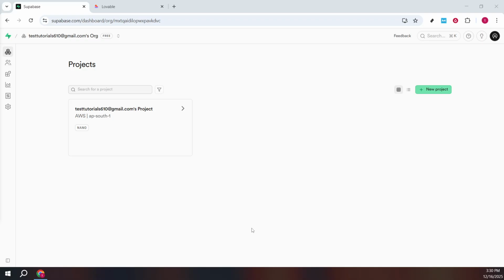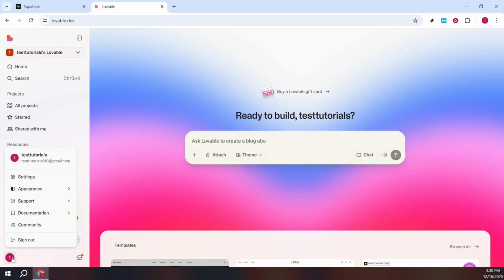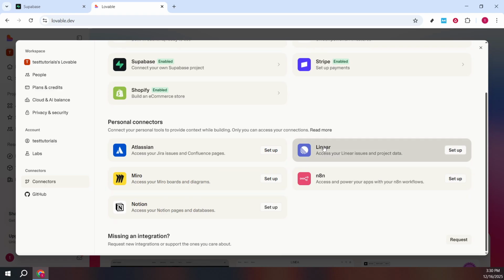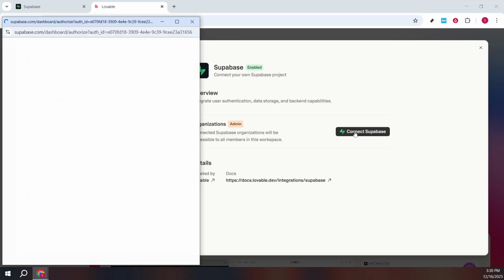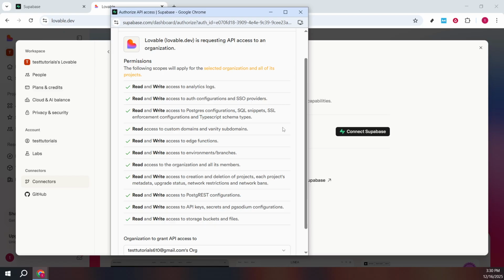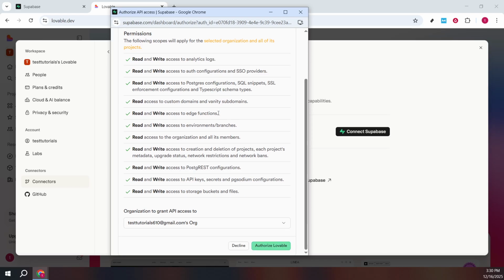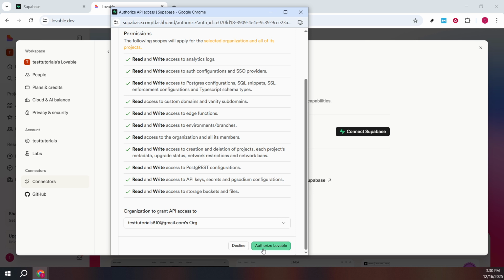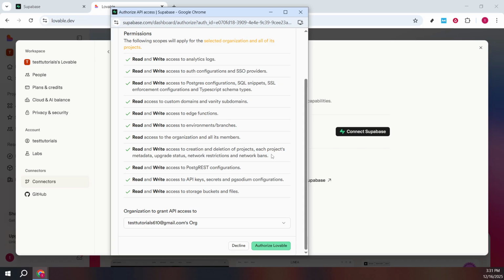How To Setup Lovable & Supabase Integration [2026 Guide]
How To Setup Lovable & Supabase Integration